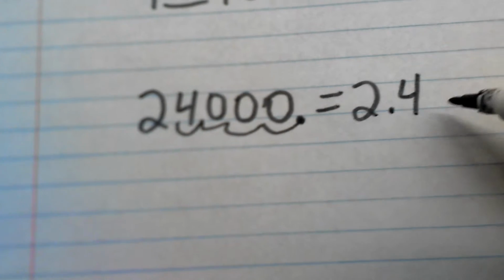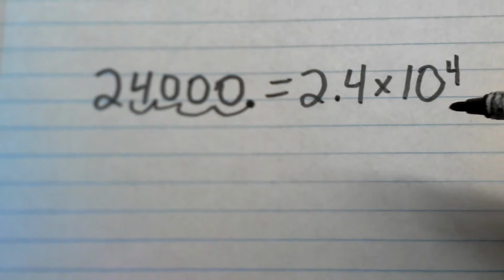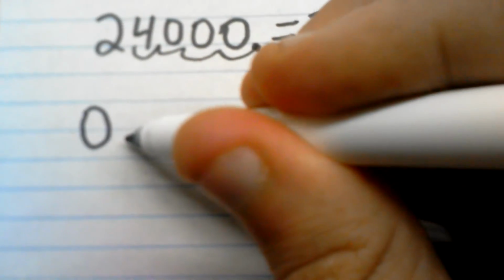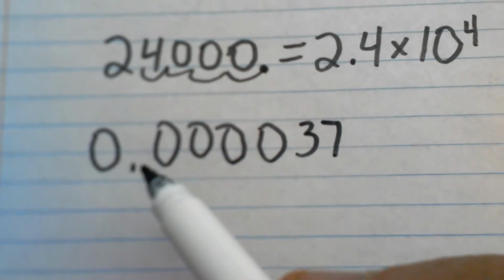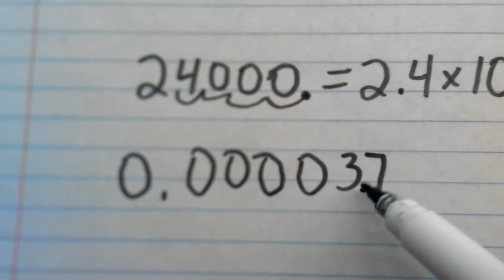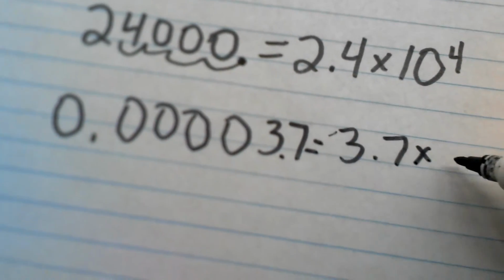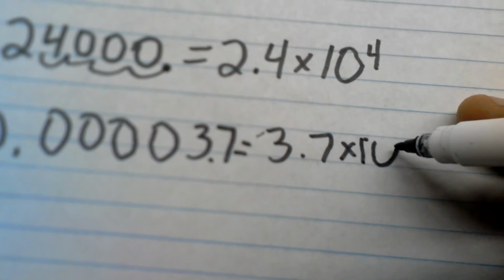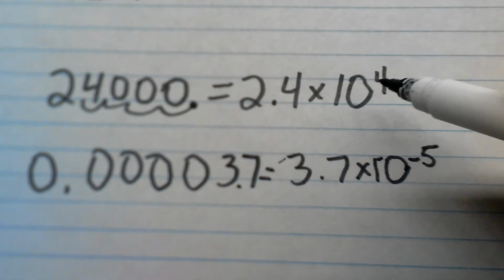Writing Numbers in Scientific Notation